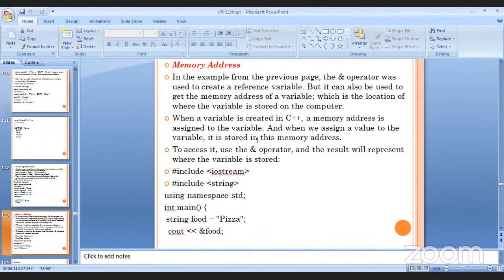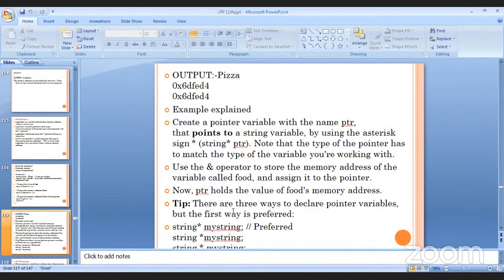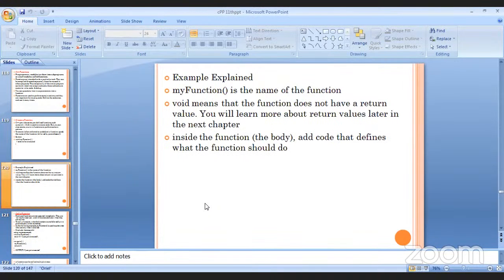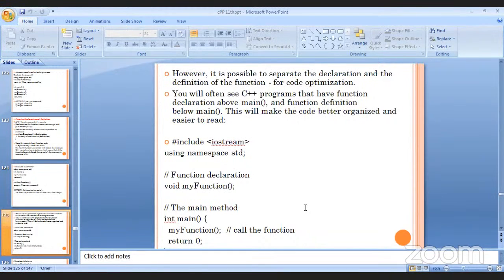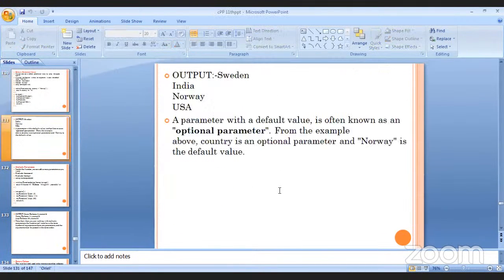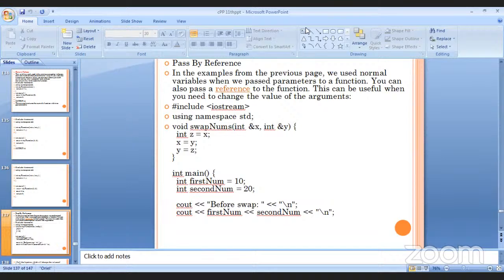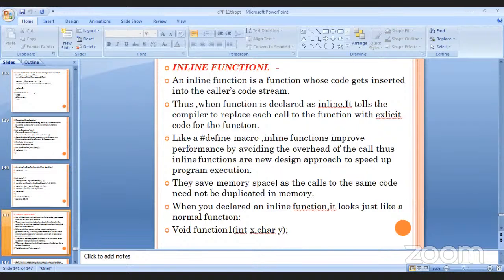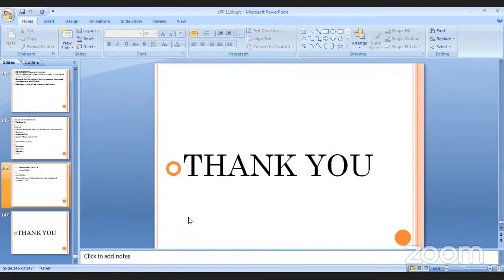FYBCA Problem Solving Using c++